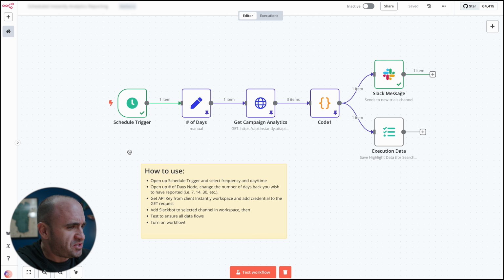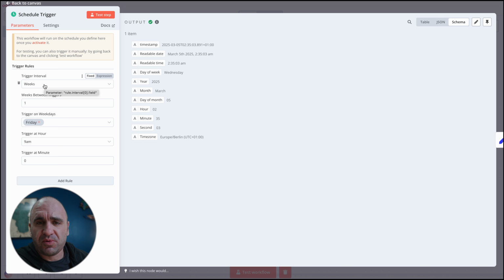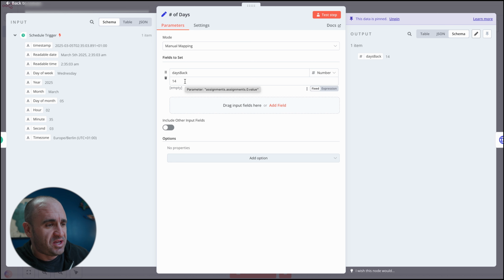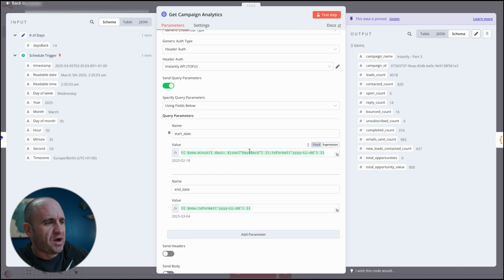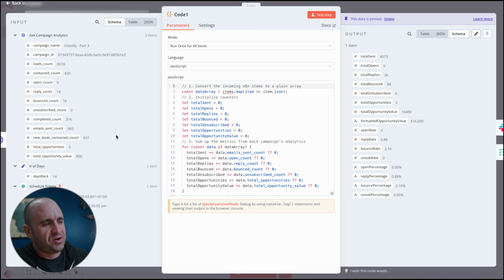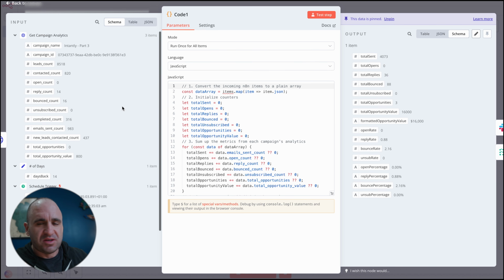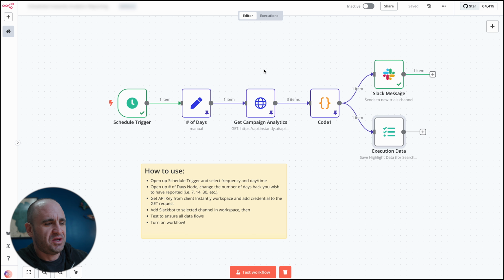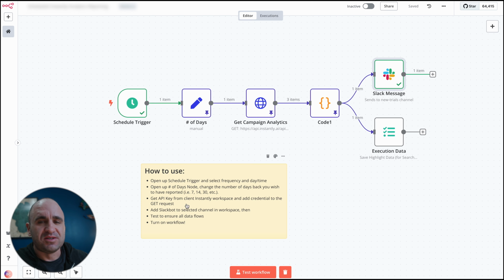Send Client Campaign Reports Automatically with n8n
In this tutorial, I go over how you can use n8n to send automated reporting to Slack with Instantly's API.

With this workflow you can set the scheduled triggers (weekly, bi-weekly, etc) for your own campaigns or the clients you work with.